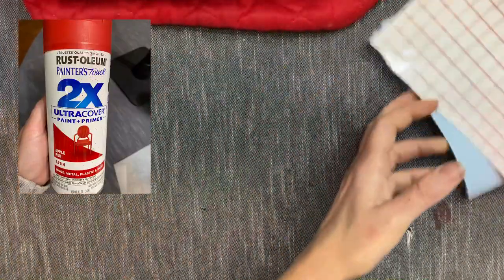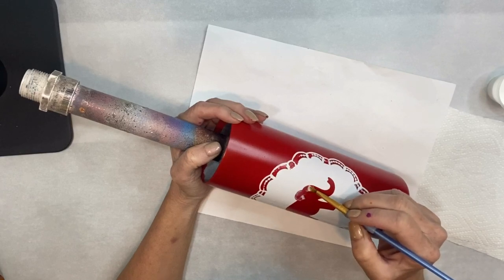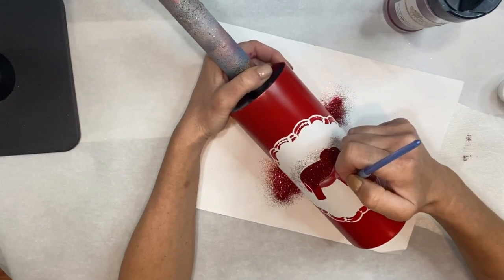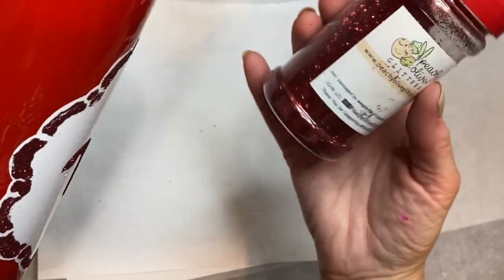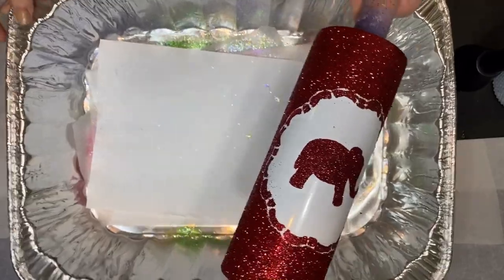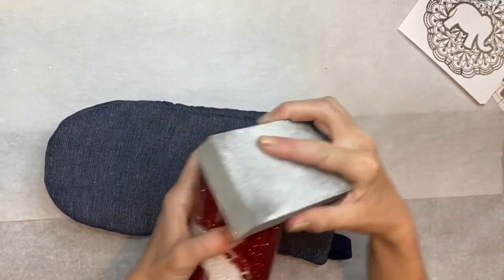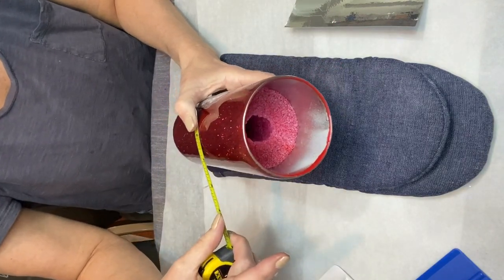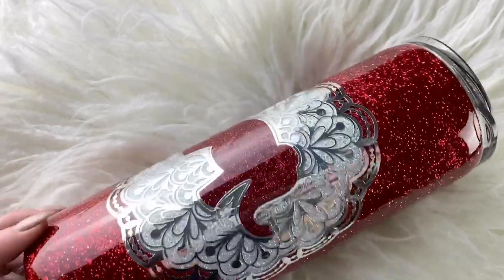Mandala Template Tumbler Tutorial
Glitter: Peachy Olive Glitters Apple A’Day, Sangria and Luxe

Spray Paint: Rustoleum 2x Apple Red

Sanding blocks:

Full Face Vapor Respirator:

Transfer Tape:

Dixie Darlins Amazon Favorite Things List - other tools used